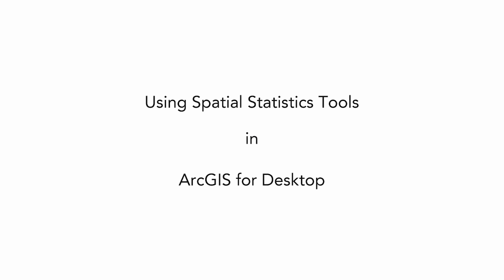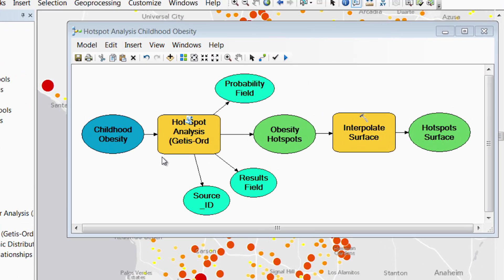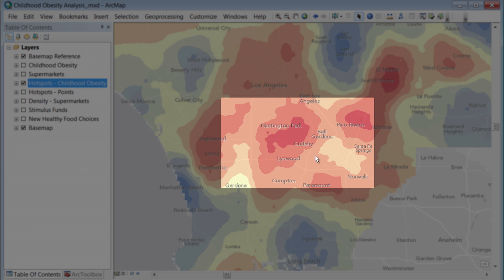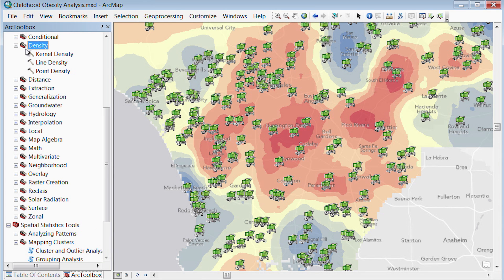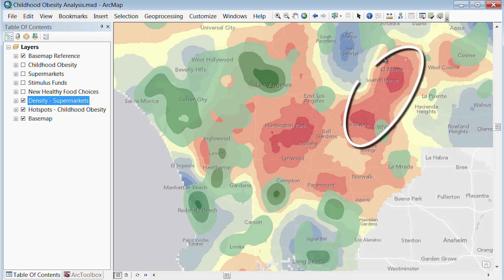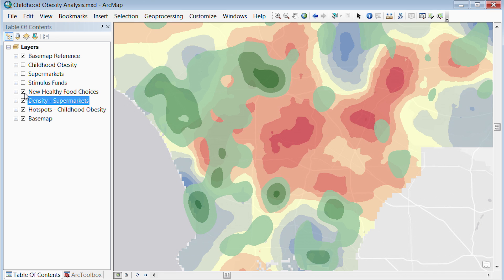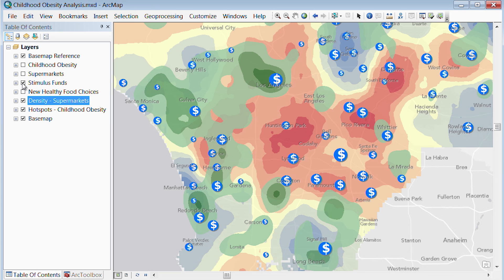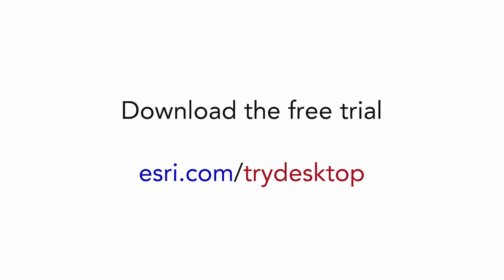Spatial Statistics Tools in ArcGIS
Understand hidden spatial relationships and patterns in your data using ArcGIS. Use spatial statistics and analysis to view clusters and hotspots. Watch this video to see a demo of these tools in action, and see an example of how to find and solve a real-world problem. The case study in this video examines childhood obesity rates to identify potential causes and possible solutions.